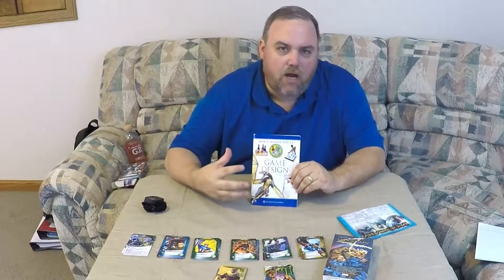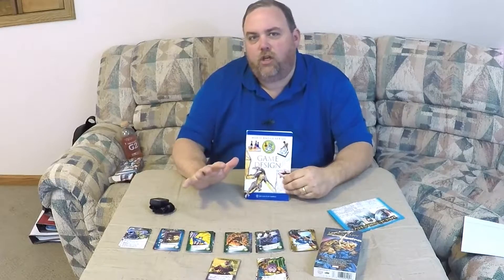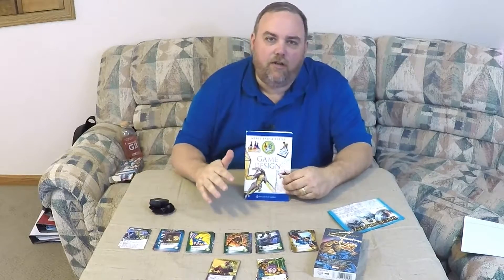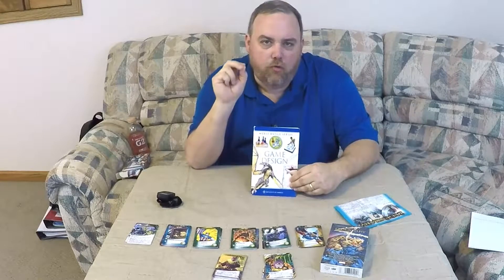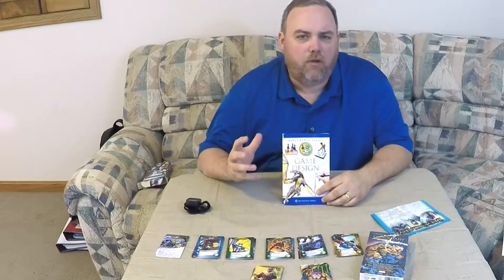Board Game Social - Game Design Merit Badge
Want a way to share your passion and knowledge about games? The Boy Scouts have a merit badge on Game Design that may be a perfect fit.